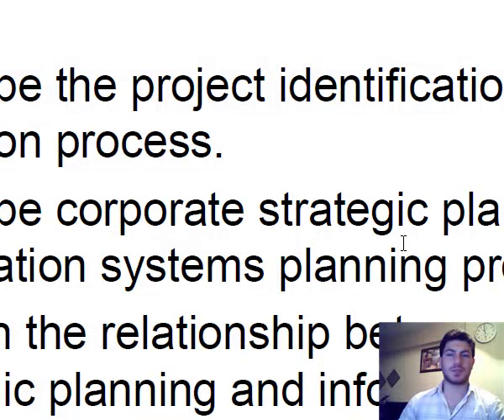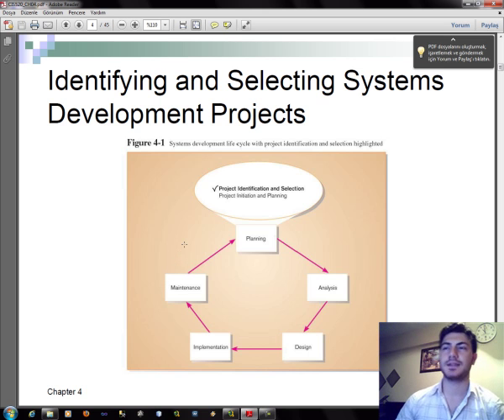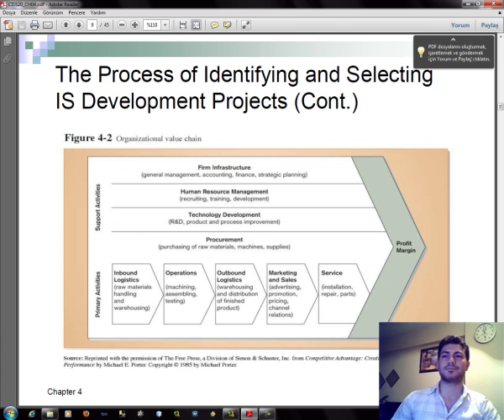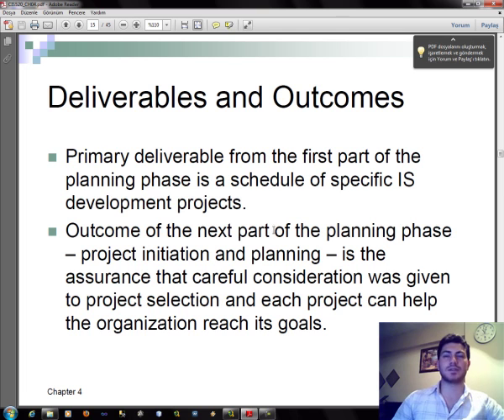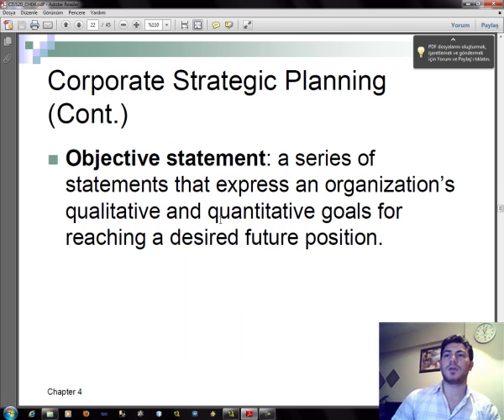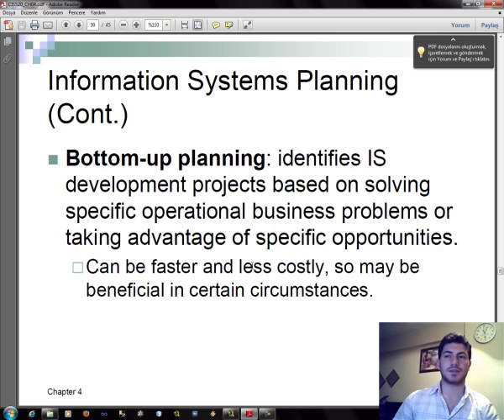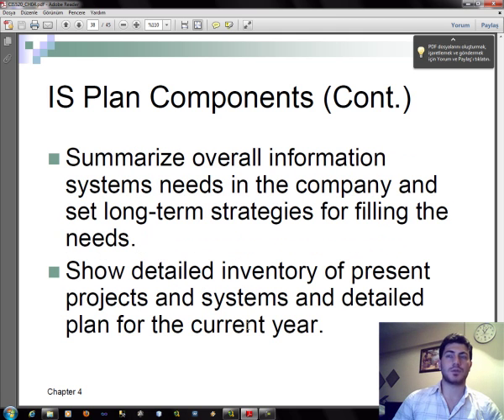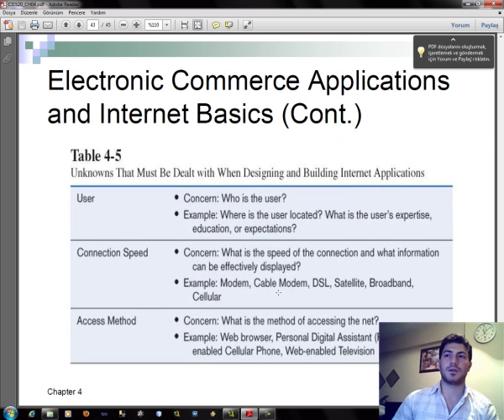modern system analysis and design chapter 4.mp4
modern system analysis and design chapter 4